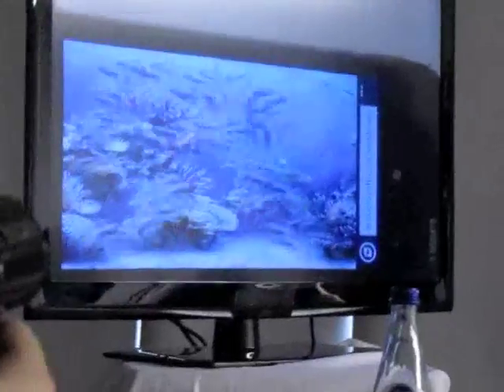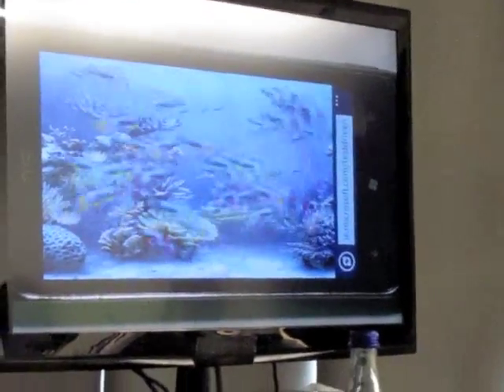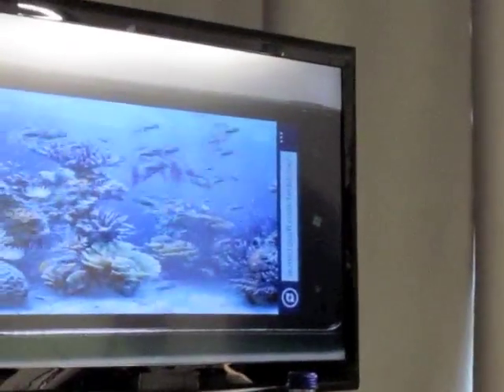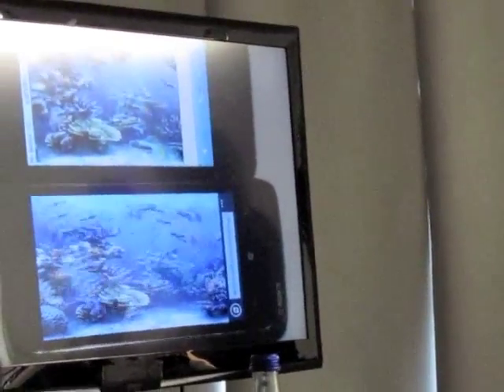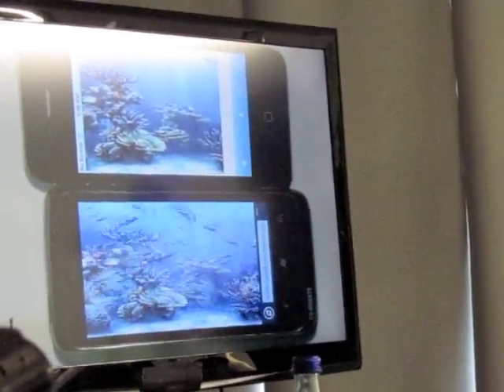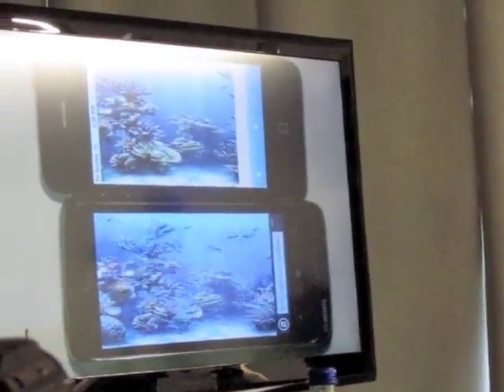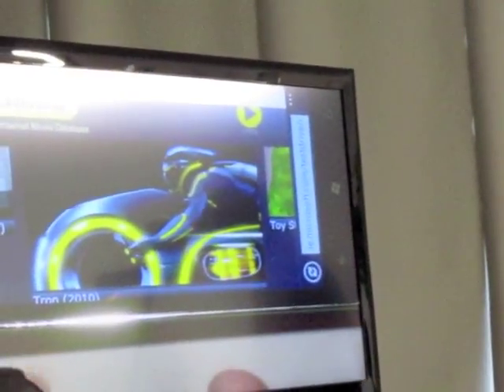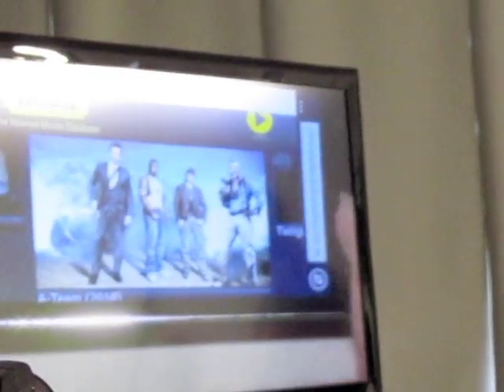WP7 IE9 Demo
Here is MIcrosoft's Joe Belfiore walking us though how IE9 will work on Windows Phone 7.